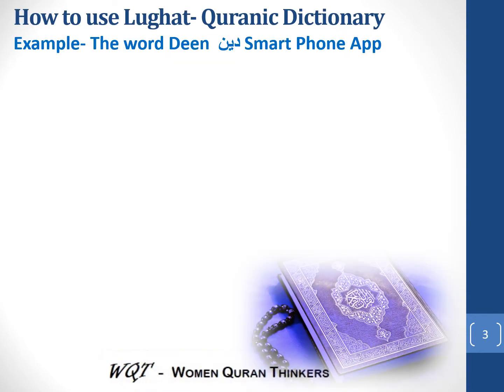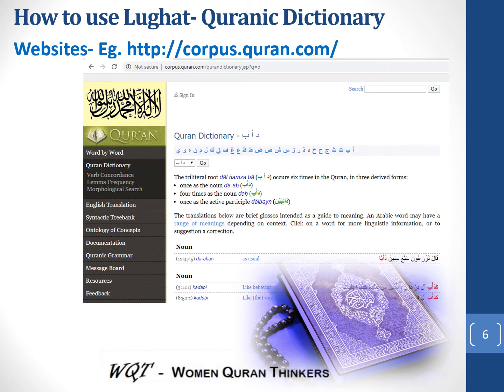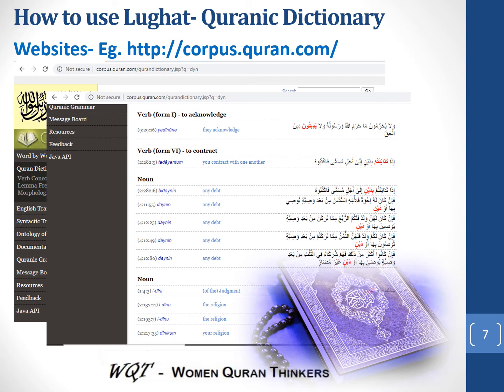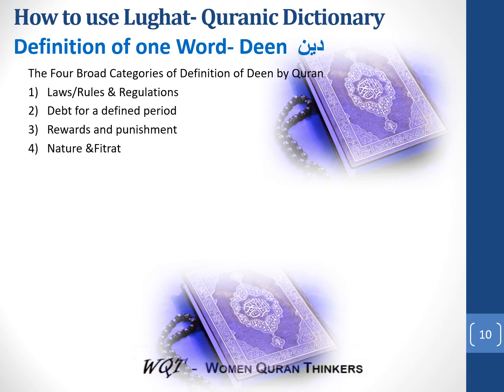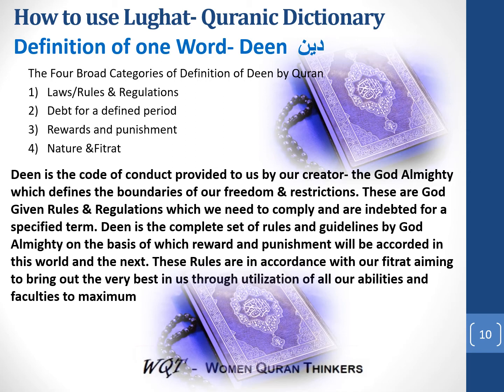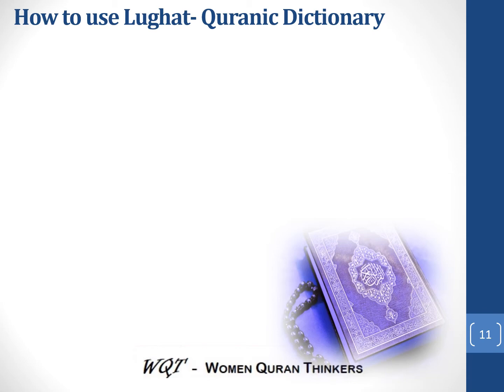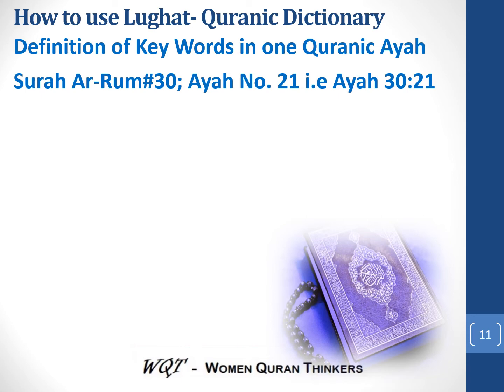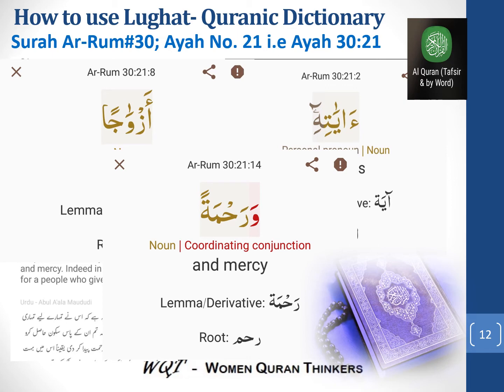How to use Lughat Quranic Dictionary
How to use Quranic Dictionary to Understand Quranic Ayahs